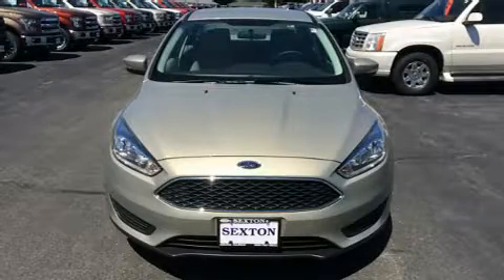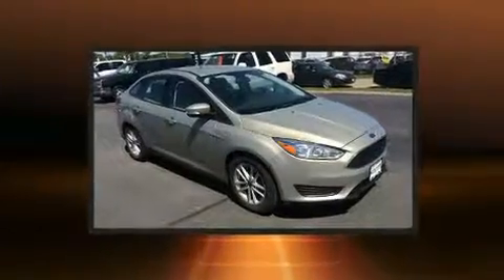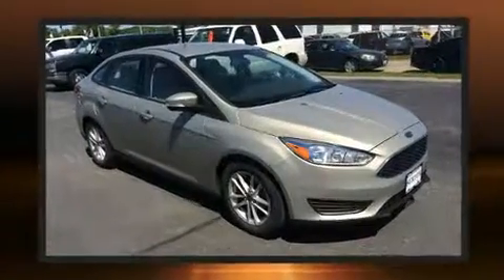2015 Ford Focus SE in Moline, IL 61265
Sexton Ford
3802 16th Street

Discerning drivers will appreciate the 2015 Ford Focus. It features an automatic transmission, front-wheel drive, and a 2 liter 4 cylinder engine. Ford prioritized comfort and style by including: delay-off headlights, adjustable headrests in all seating positions, a trip computer, front bucket seats, telescoping steering wheel, power windows, and remote keyless entry. In the event of a rollover collision, side curtain airbags provide additional protection for outboard seated passengers. We pride ourselves on providing excellent customer service. Please don't hesitate to give us a call.